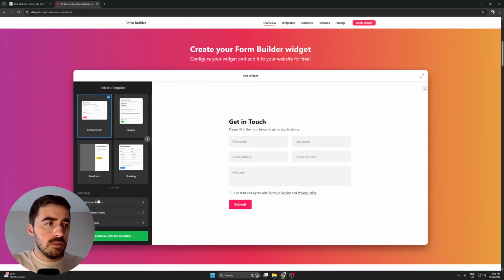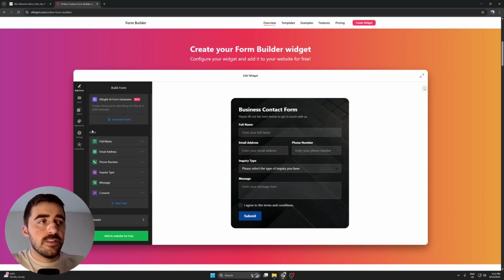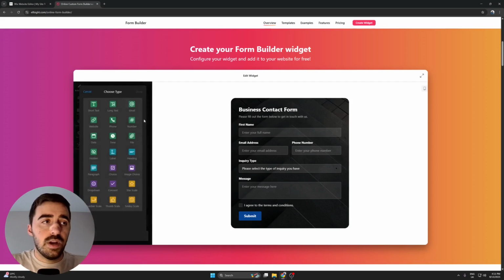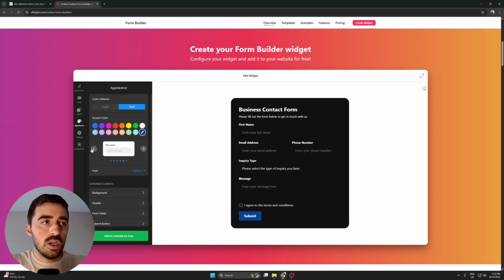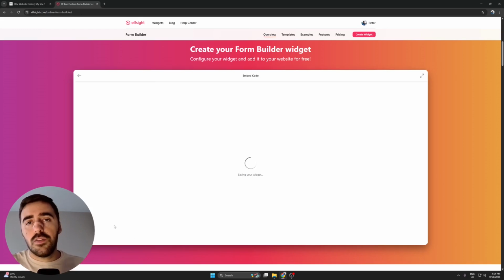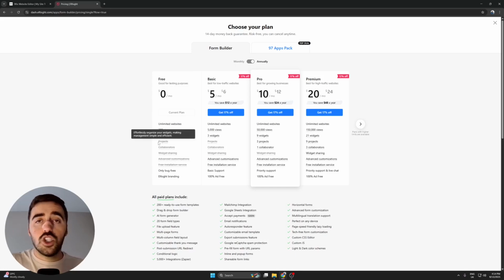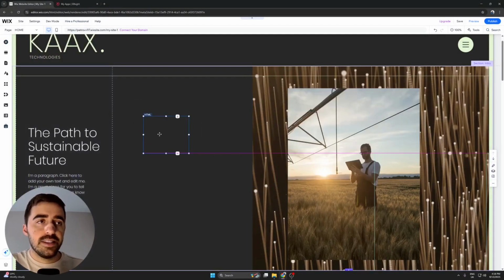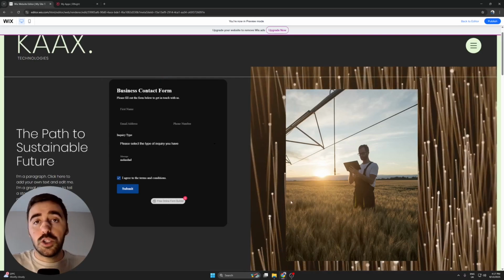How to Create Lead Generation Form in Wix [STEP BY STEP]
In this video, I'm going to show you how to create lead generation form in Wix.